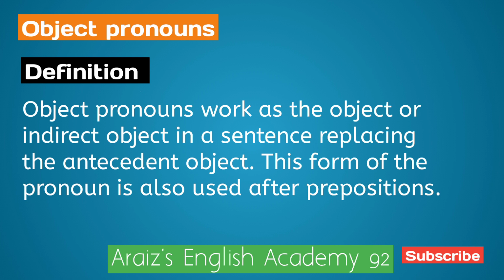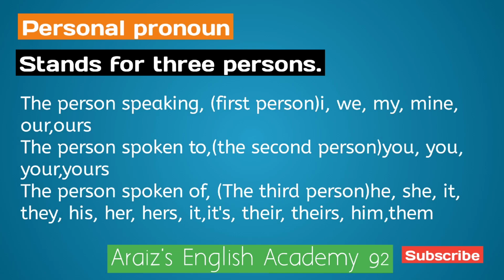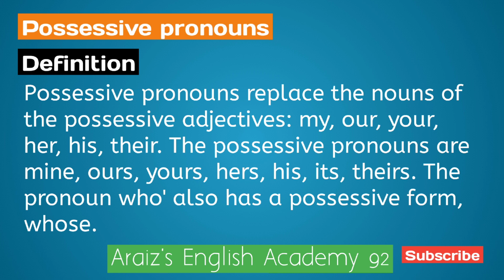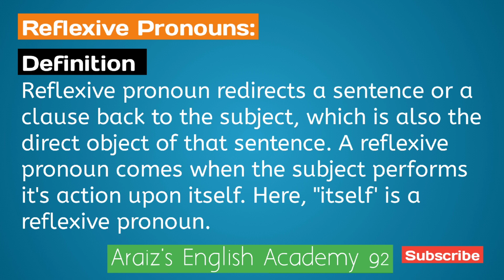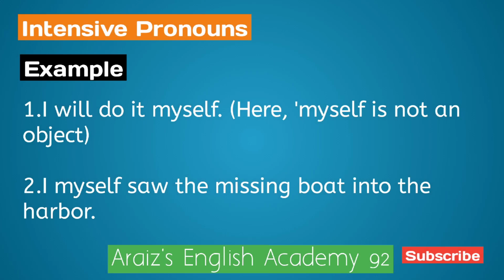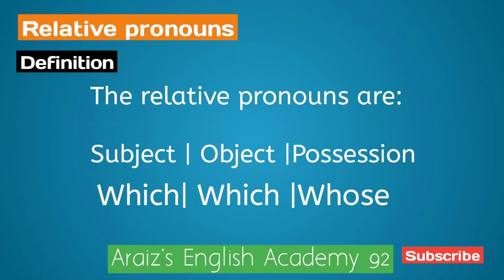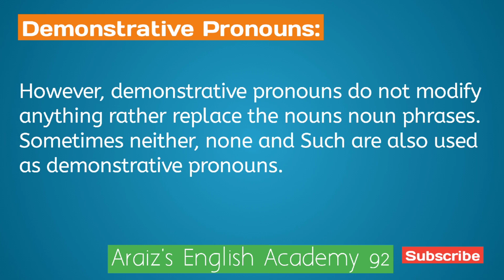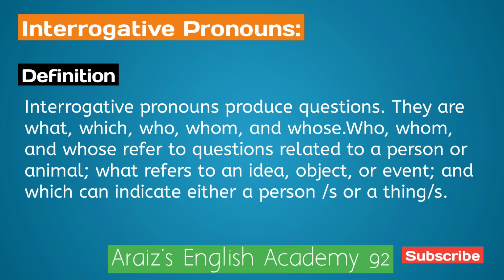Types of pronoun | Parts of speech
What is a pronoun?
what is a possessive pronoun?
what is a personal pronoun?
what is a reflexive pronoun?
what is an intensive pronoun?
what is a relative pronoun?
what is a demonstrative pronoun?
what is an interrogative pronoun?